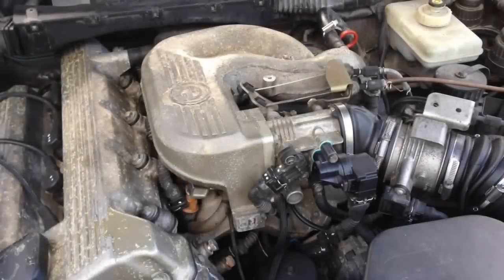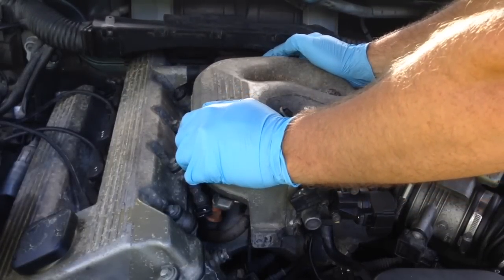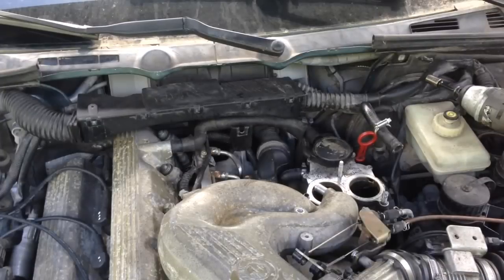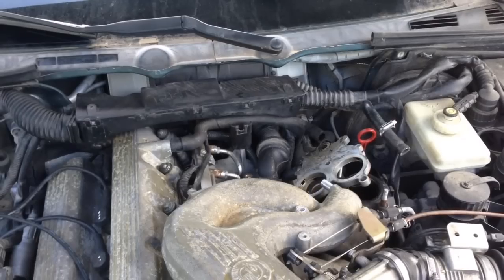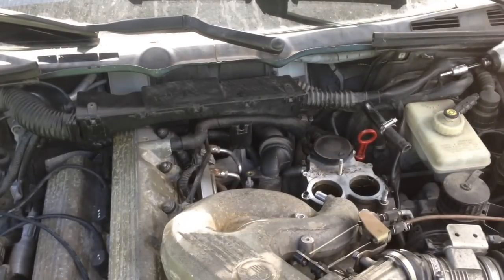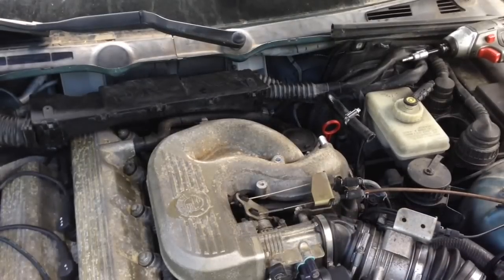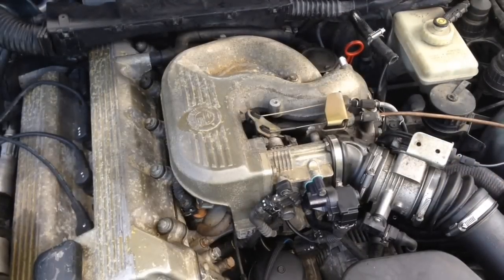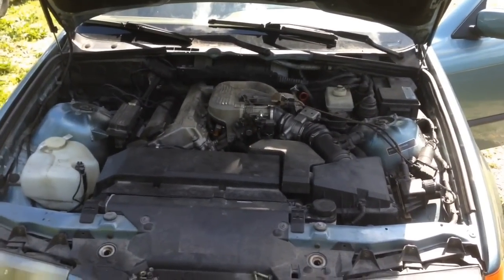BMW E36 318i M44 Rough idle Vacuum leak Misfire PCV CCV Replacement